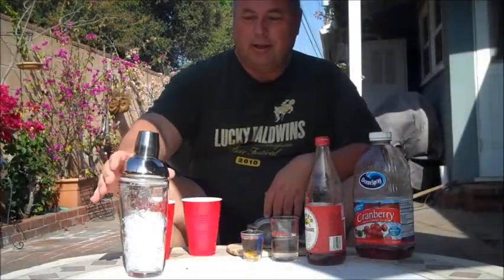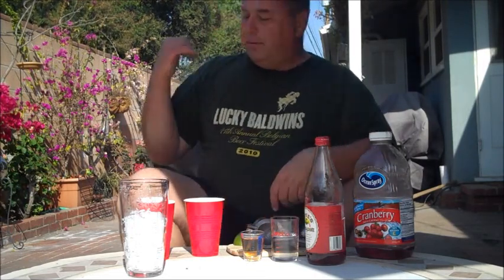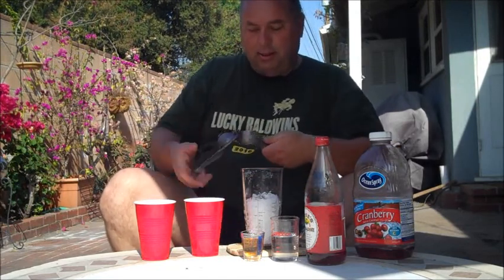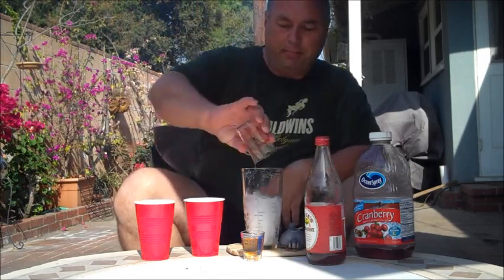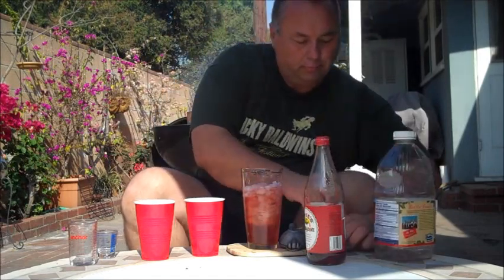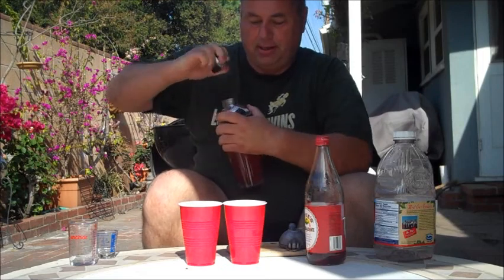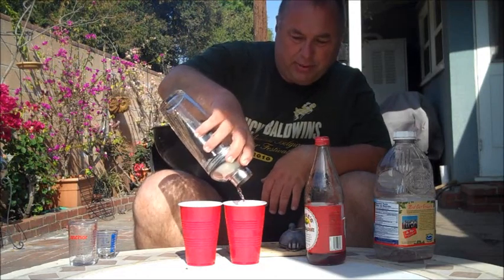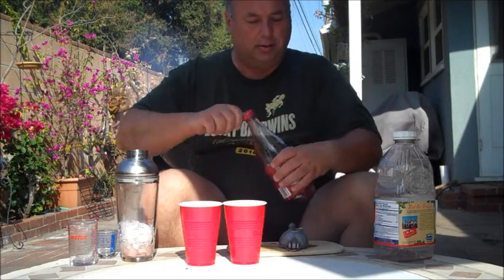The World on Wheels: The Cocktail Hour - Red Solo Cup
A new cocktail for the party set! Come along a blend up this cheap and delicious dring for yourself